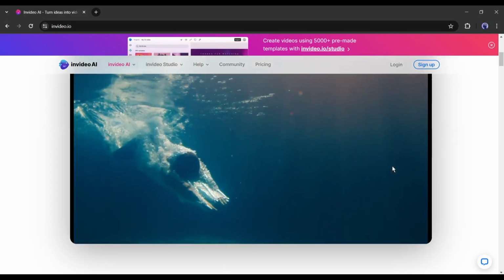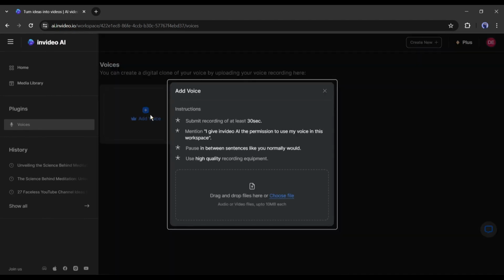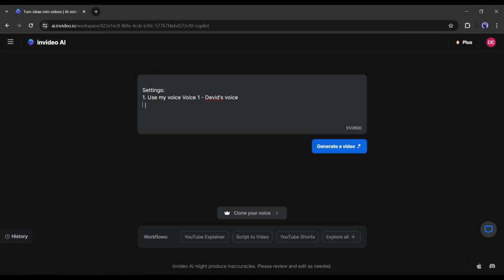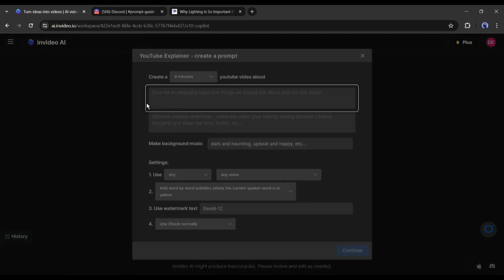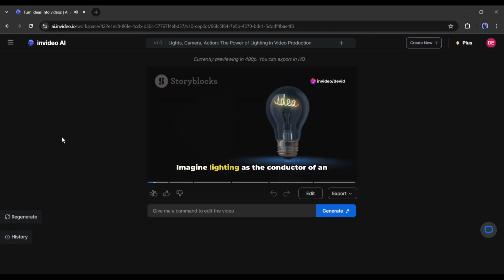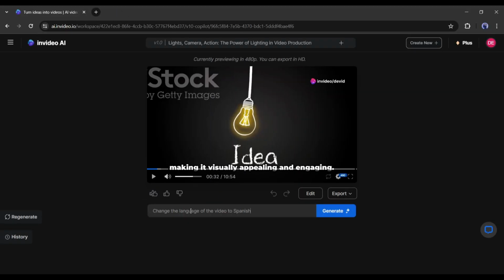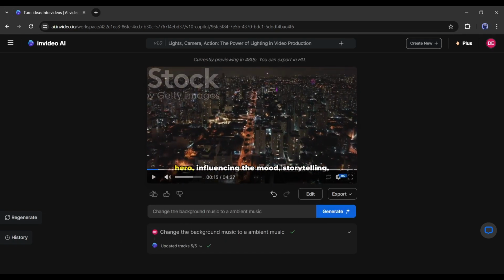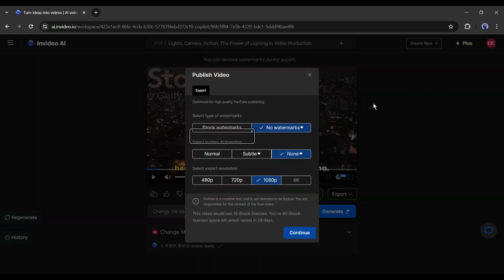Best AI Video Generator | invideo AI Full Tutorial 2024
Best AI Video Generator: invideo AI Full Tutorial 2024. Faceless YouTube channels are getting huge success. Now Many Creators using ai video generator to create faceless YouTube video. And this process is called YouTube automation. Today, I will share an method of YouTube automation for beginners. I will use the best ai video generator, invideo AI to create the video. So, without further ado, Let’s dive into Best AI Video Generator: invideo AI Full Tutorial 2024..

🔗 Tools used in this invideo AI tutorial Video:
The Best AI Video Generator: invideo AI
You can try invideo AI for free, but if you are serious about video creation you should get a paid plan that starts at just $20/month which is the one that I have and it will remove the watermark + give you access to voice cloning and high quality stock footage. and use my code “AILOCKUP50” to get twice the number of video generation credits in your first month.

Are want to start your YouTube automation Journey, Then this invideo tutorial video is for you. Because, in this video, I will discuss the YouTube automation for beginners with invideo text to video generator model. Invideo is one of the best AI video generator at this moment. You may find some free text to video ai generator on market. But invideo ai is far away from them. Now the question is how to use invideo ai to create a faceless YouTube channel. Don’t worry, in this invideo ai tutorial video, I discussed all of in detail. So, watch this invideo ai review till the end. Let’s watch the youtube automation for beginners steps.

Introducing invideo AI, the best video generator tool. You can generate any kind of viral video for your YouTube cash cow channel with this free text to video ai generator. First of all, Create an account with your Google account. After creating the account, You will find the prompt box to create the video for your YouTube automation channel. Before creating the video, let’s turn on the Invideo new beta feature. It will provide some extra benefits. Click on the profile icon from here and click on settings. In the setting tab, you will find the beta option. Turn it on. Now click on Create New to come back to the generation page.

Now let’s talk about another interesting feature of invideo. Now you can clone your voice and generate videos on your own voice. Yes, this free ai video generator supports voice clone. You have to upload only a 30 second long video and your voice will be stored on invideo ai text to video generator. After cloning the voice, Let’s generate the ai video.

Ok, Now we have enter a detailed prompt to generate viral video with this text to video ai free tool. After entering the prompt, you can enter a article link on the prompt box. Now invideo article to video generator can convert an article to a video. That’s why invideo becomes greater than others free ai video generator and make it the best ai video generator.

 Alright, after entering the prompt,  hit the Generate a video button from here. In the next step, we have to customize our prompt by choosing your intended audience and the look and feel of our video.  Then when you hit continue, the AI will generate your first draft in just a couple of minutes.

Not only the video generating, You can use invideo as an AI Video editor. Yes, text to video ai has the ai video editor option. You can edit your video just entering the text prompt. I discusses all of the features in this YouTube automation for beginners and  invideo ai tutorial video. So, to learn more about how to use invideo ai watch this video till the end.